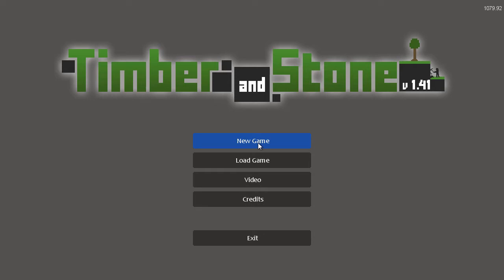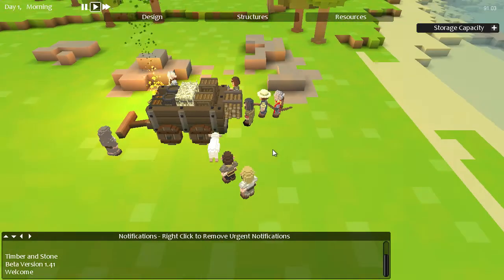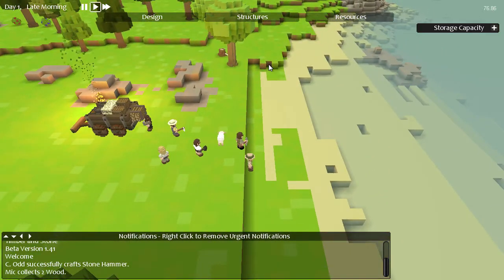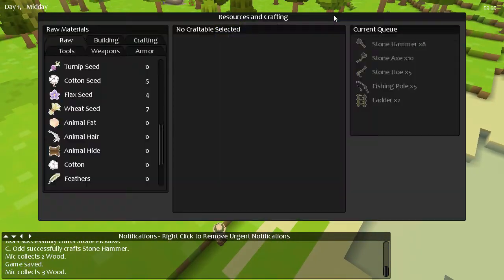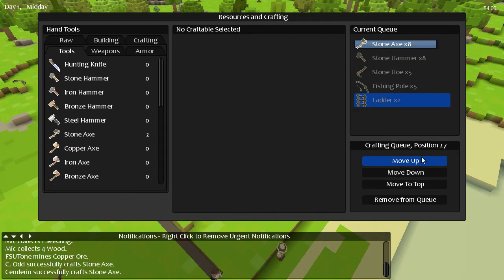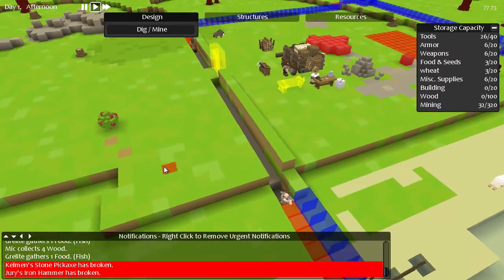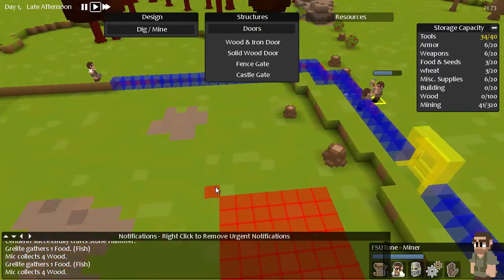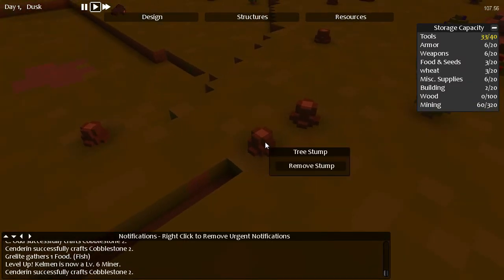Let`s Play Timber And Stone with SeekAndDestroy Ep:1.5 "A new start"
Today we will be restarting our Timber and Stone lets play. The last time we played we looked at the beta. We will discuss the progress from the beta to 1.41 and beyond. I will discuss the multiple jobs and the rolls they have along with the new additions to the game. We will hopefully be completing a full play through of the game with multiple episode each week until we reach a point that everything has been done, or the settlement is destroyed.

Also check out Letsplays by SeekAndDestroy